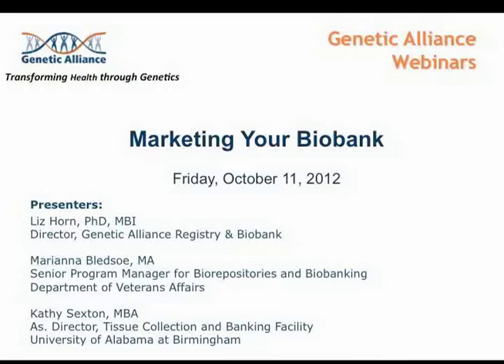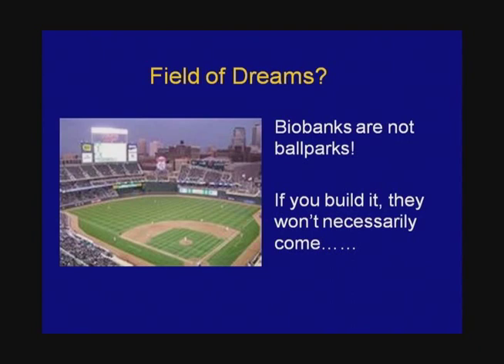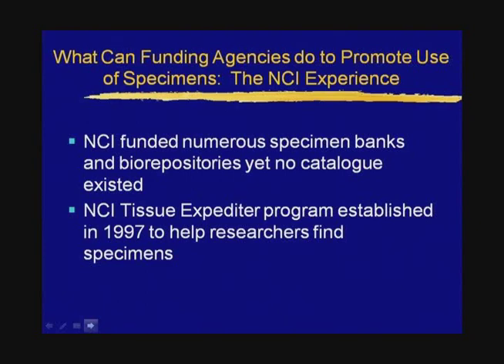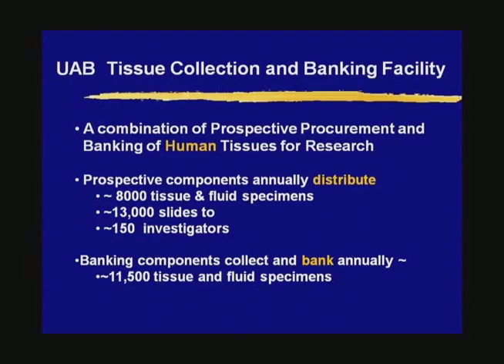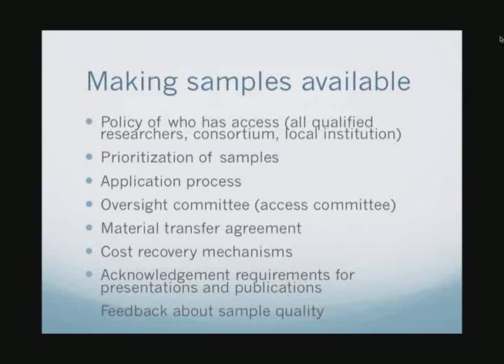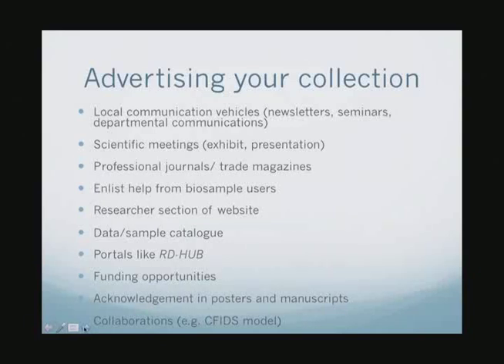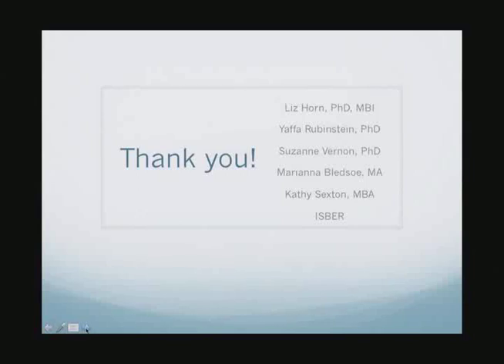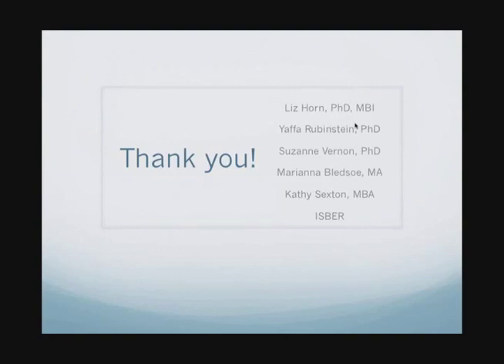Marketing your Biobank Collection Effectively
If you build it, they will come... This strategy may have worked for Ray Kinsella in Field of Dreams, but it will not produce a home run for biobank managers. Many organizations spend large amounts of time, effort, and resources building their sample collections, and limited resources are spent marketing these collections to researchers. Science will not advance if biospecimen collections sit unused in the freezer. But how do you get researchers to be aware of and use your biosamples? Join us, as we ask three experts to share their experiences about marketing their biobank collection and making samples available to researchers. Each panelist is involved with a different type of biobank (e.g. academic, government, and advocacy-driven) and offers a unique perspective about making their collection available.

Panelists:

Marianna Bledsoe, MA - Senior Program Manager for Biorepositories and Biobanking,
Department of Veterans Affairs

Liz Horn, PhD, MBI - Director, Genetic Alliance Registry & Biobank

Kathy Sexton, MBA - As. Director, Tissue Collection and Banking Facility, University of Alabama at Birmingham